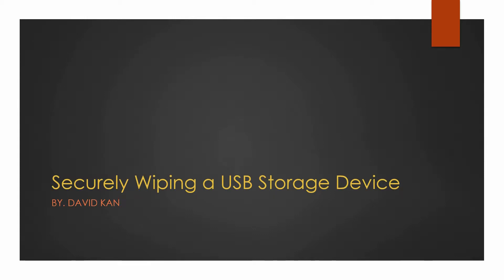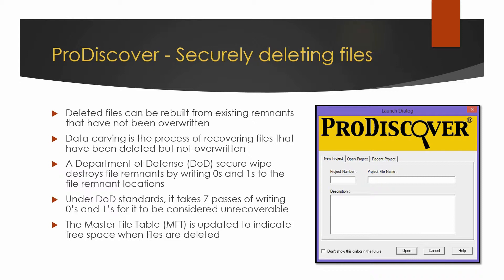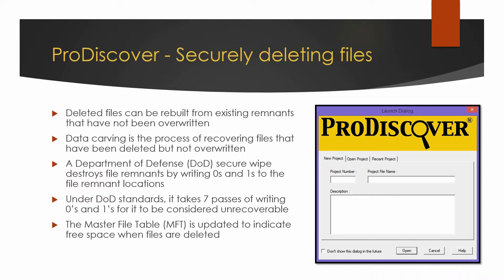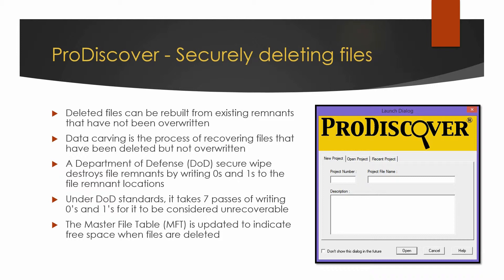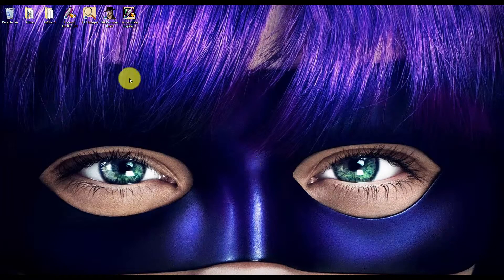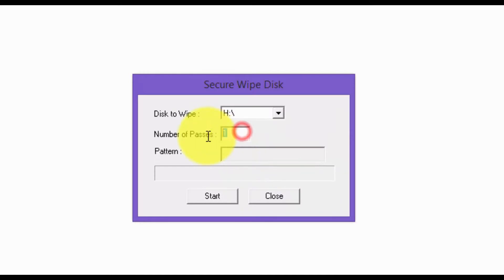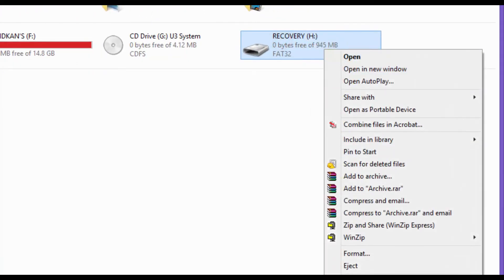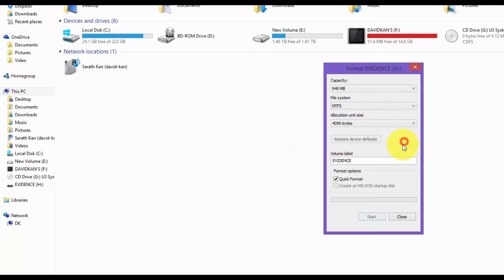Module 8: Securely Wiping a USB Storage Device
Wiping the content of a USB flash drive using ProDiscover

References:

Blitz, A. (2011). Securely Wiping a USB Storage Device. In Lab manual for guide to computer forensics and investigations, fourth edition (p. 16). Boston, MA: Course Technology, Cengage Learning.